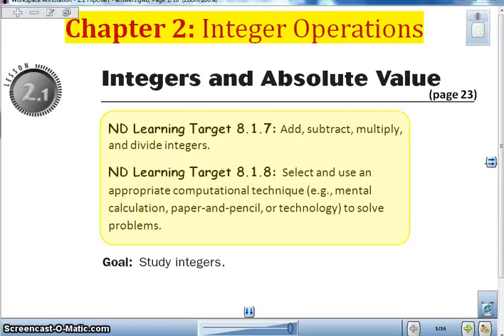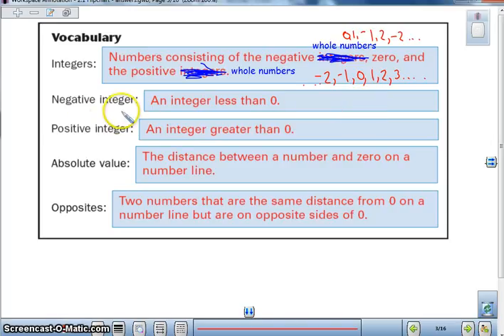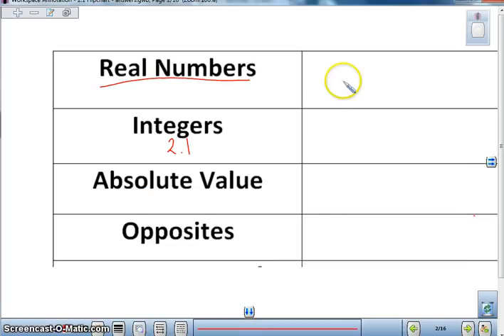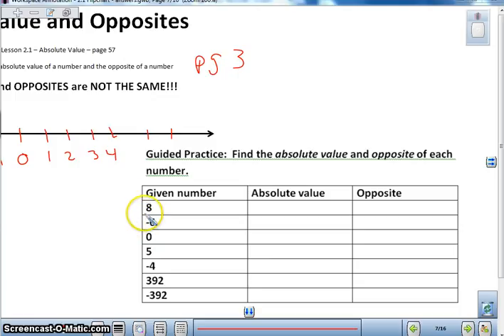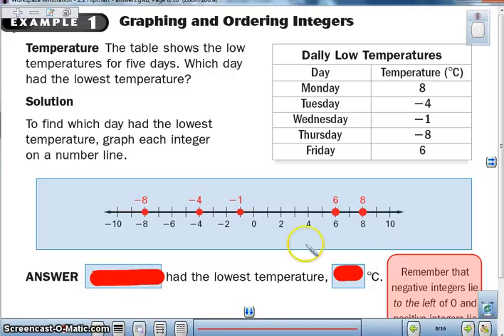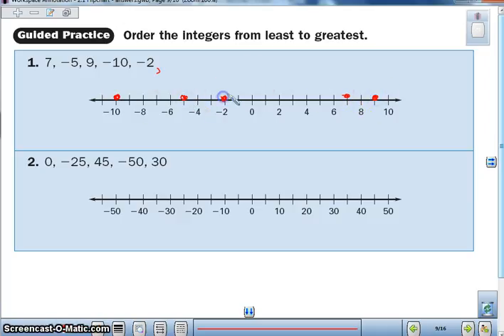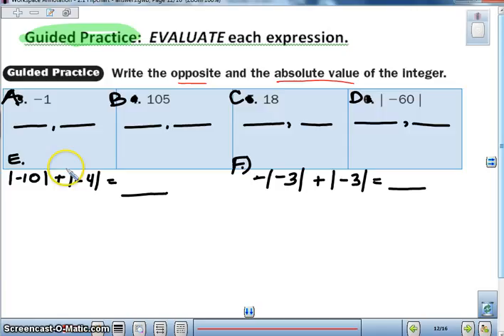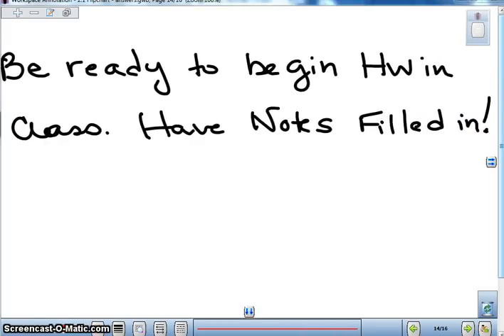Math 8 int 2 1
Math 8  Course 3 Integer and Algebraic Expressions  - Absolute value and opposites